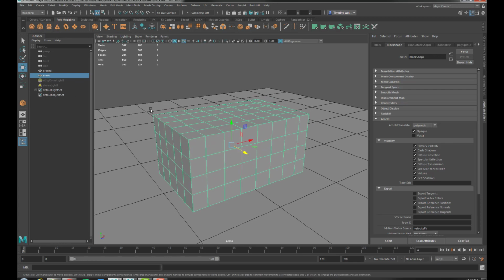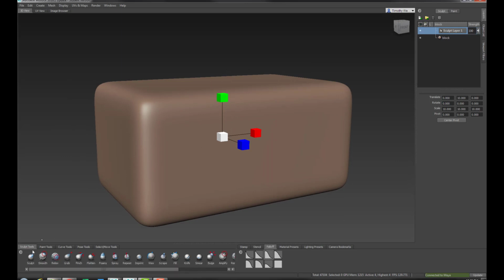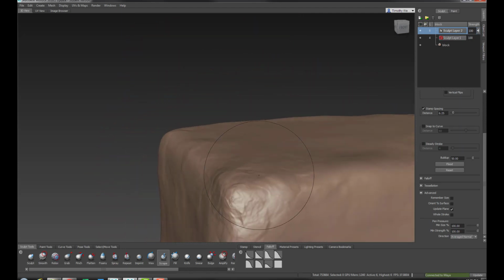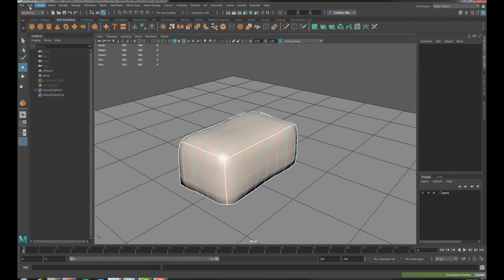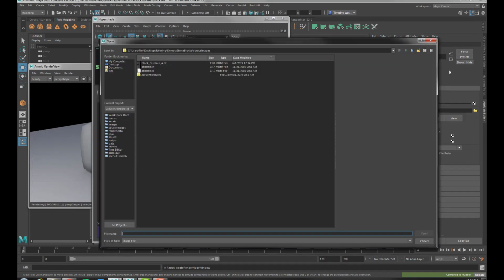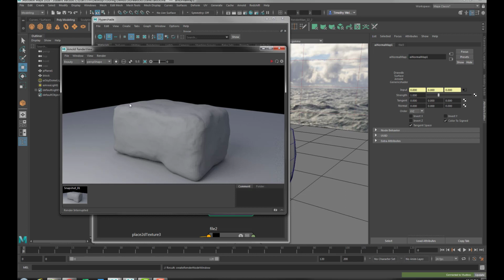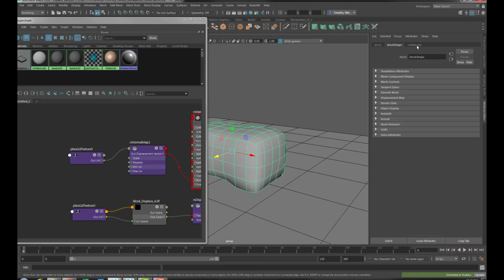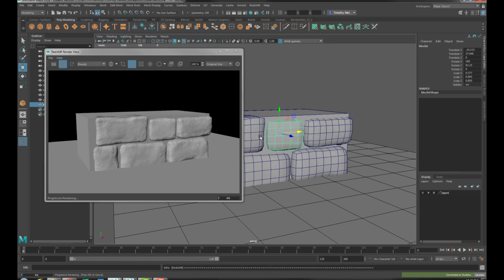Maya & Mudbox: Stone Block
Modeling and sculpting a stone block using Maya and Mudbox.  Displacement and Normal maps are demonstrated.  Arnold Material as well as Redshift material are used.